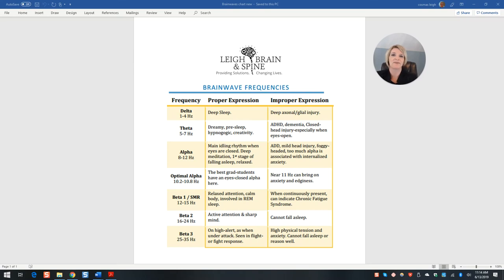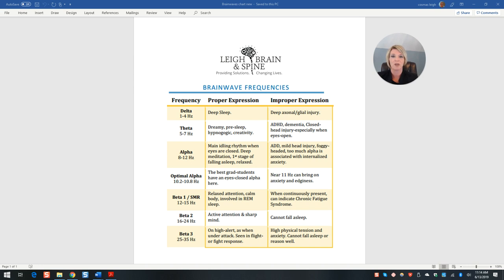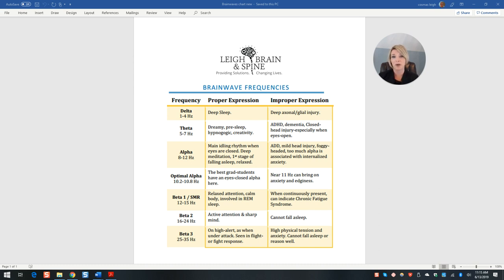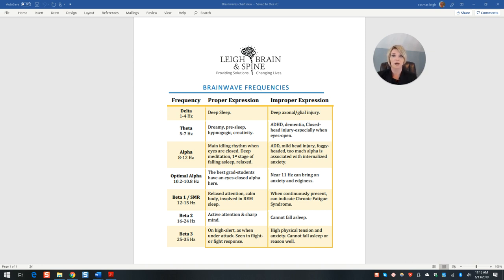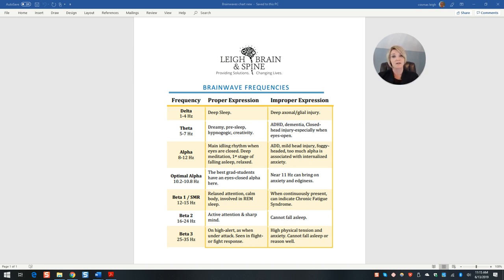Brain Map Interpretation 19 Channel Leigh Brain & Spine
In this video Dr. Trish Leigh interpret your 19 Channel qEEG Brain Map.